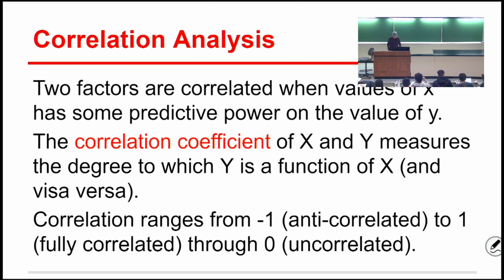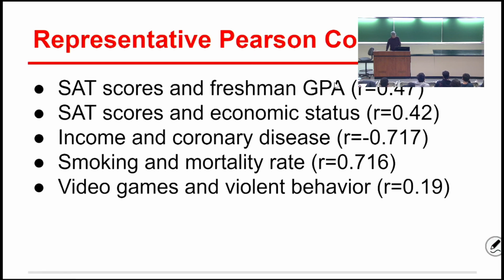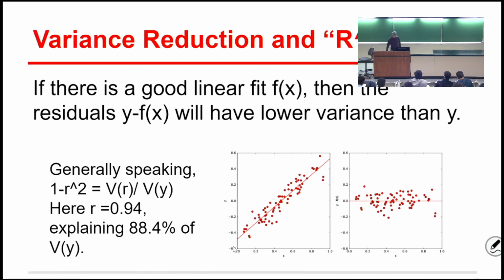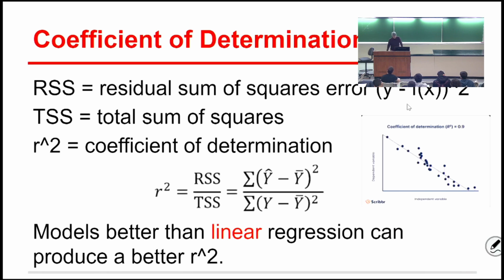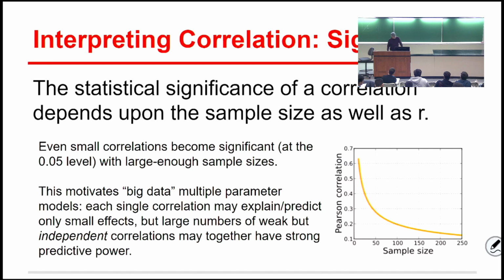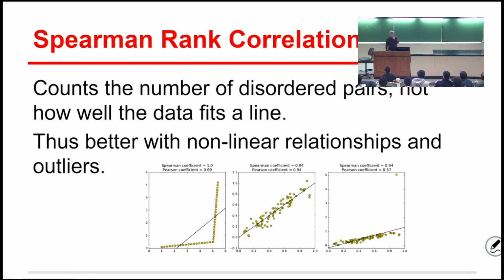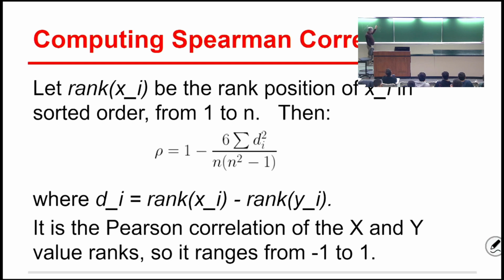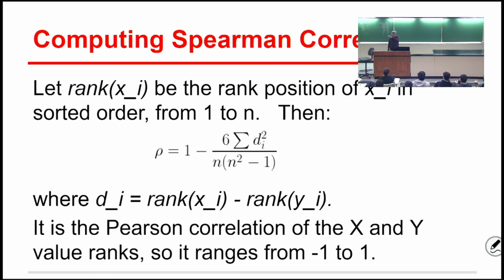CSE 519 --- Lecture 5: Correlation (Fall 2024)